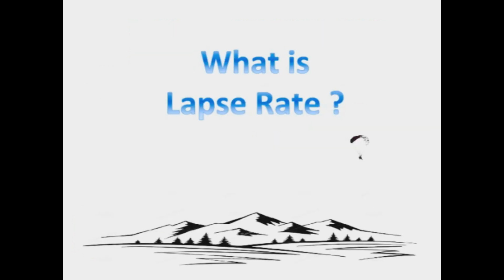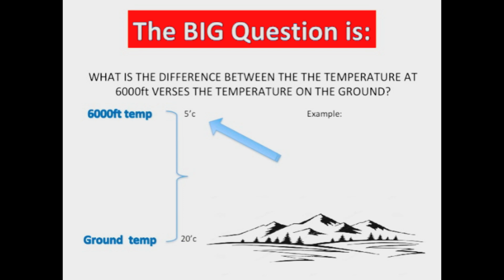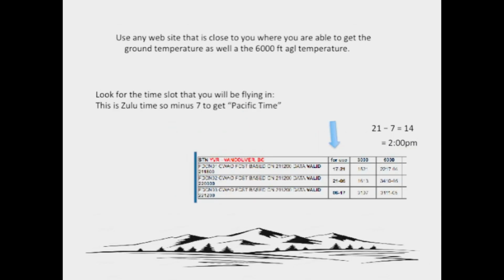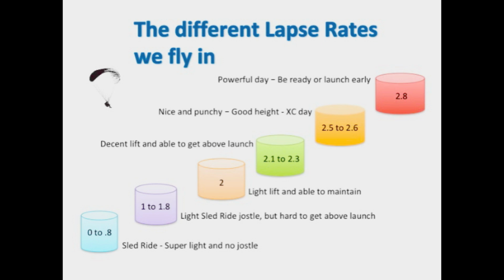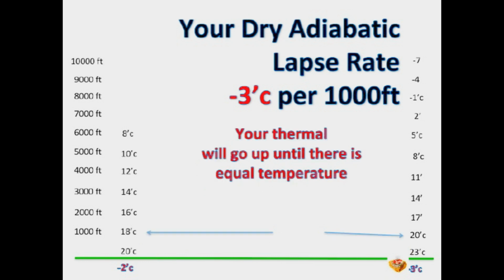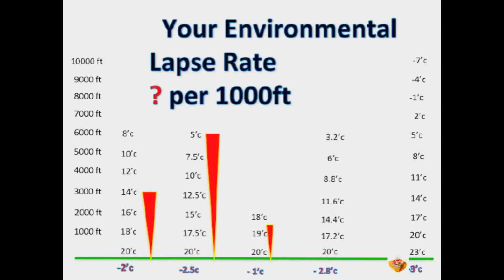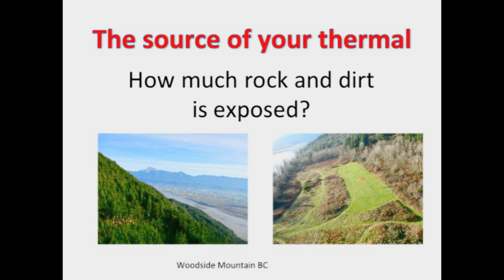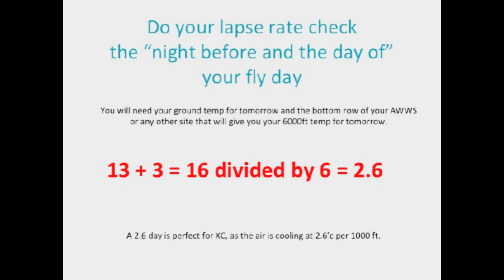Paragliding Lapse Rate